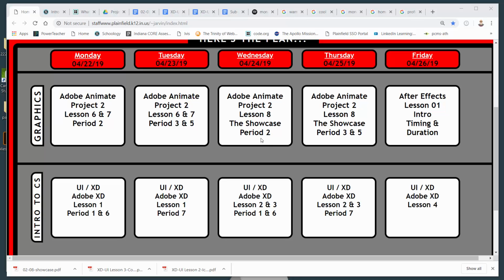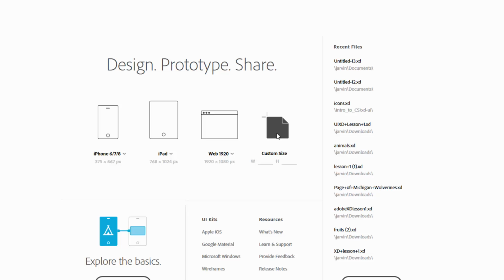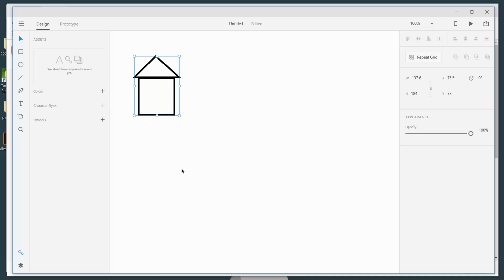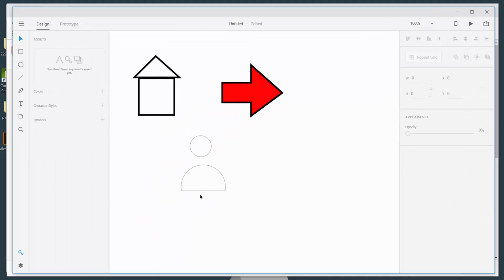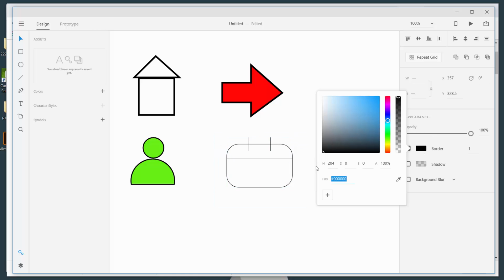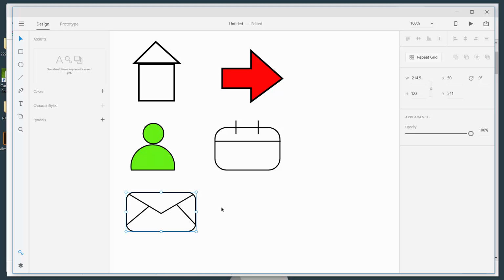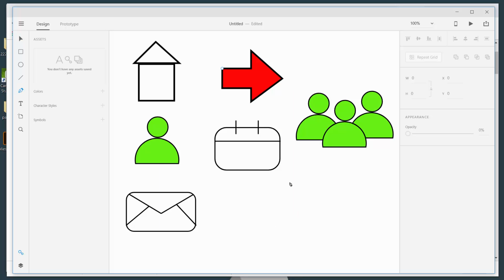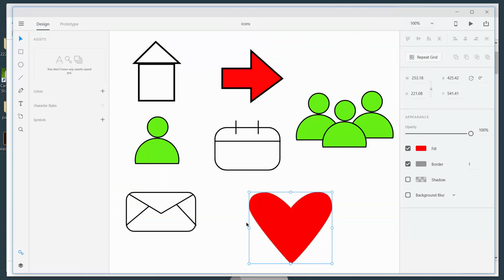Adobe XD Lesson 02: Icons